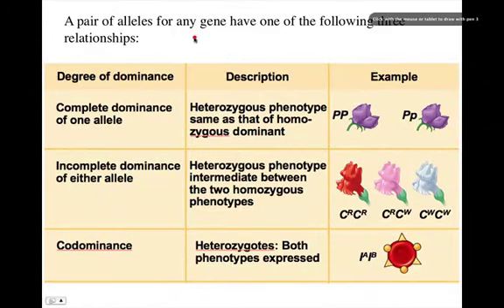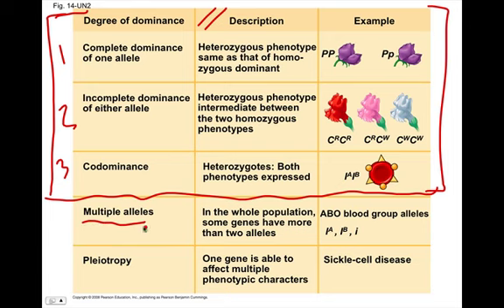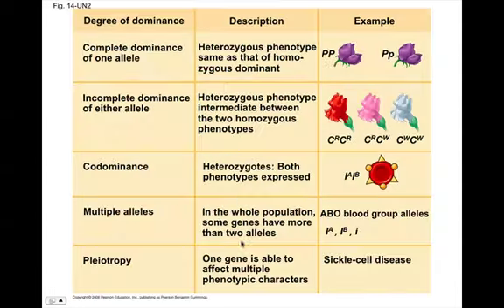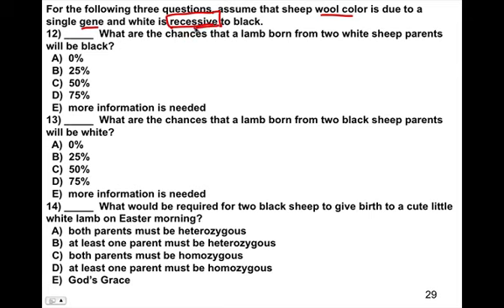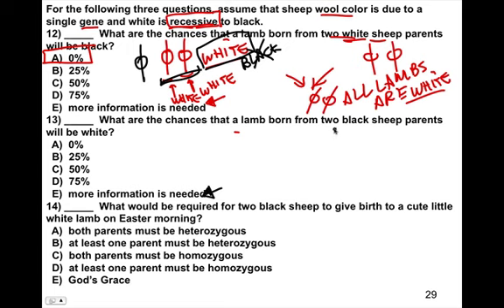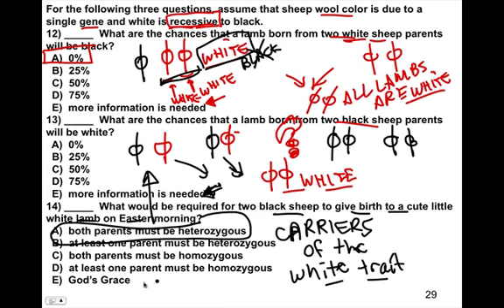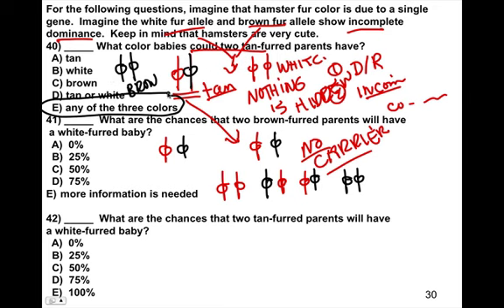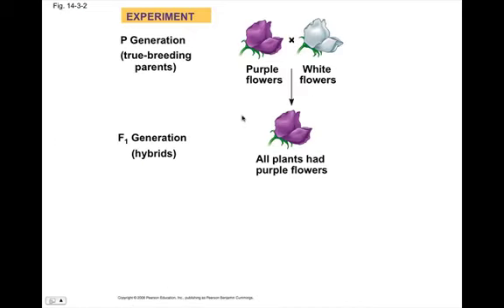Story Problems, BIO105 Introductory Biology, David Champlin, USM